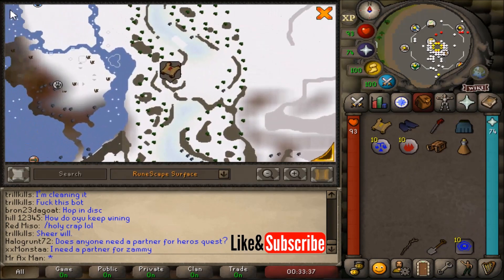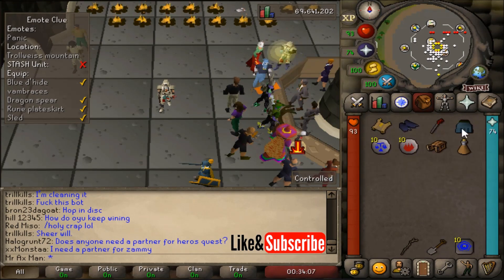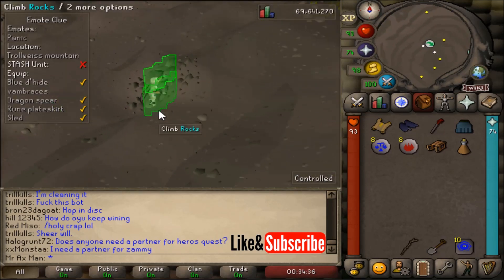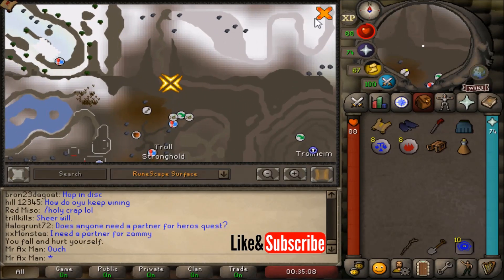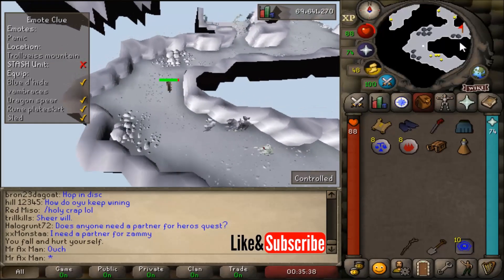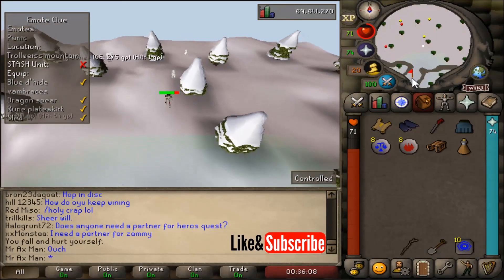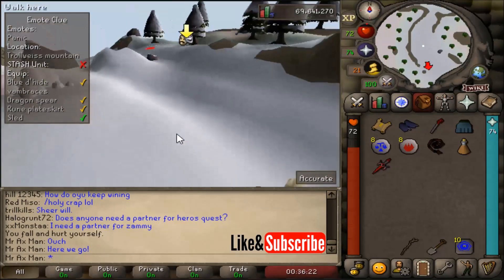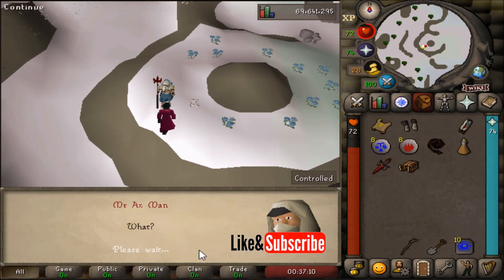Elite Clue - Panic at the Area Flowers Meet Snow.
Clue:
Panic at the area flowers meet snow. Equip blue d'hide vambraces, a dragon spear and a rune plateskirt.

Answer:
By the Trollweiss plants near Trollheim. You will need to use a sled which is given during the Troll Romance quest.